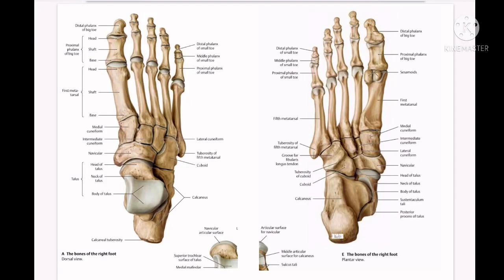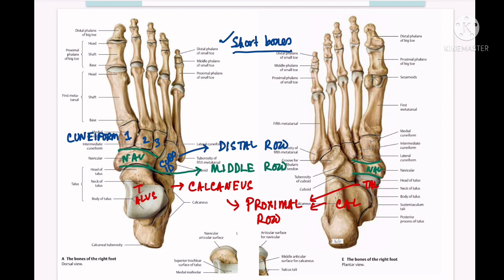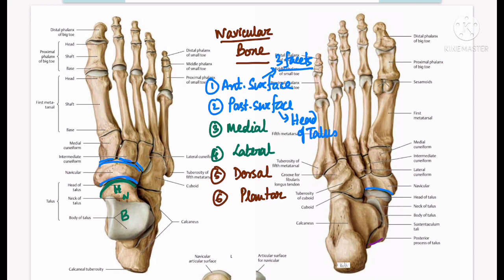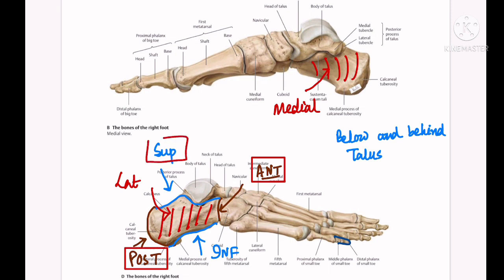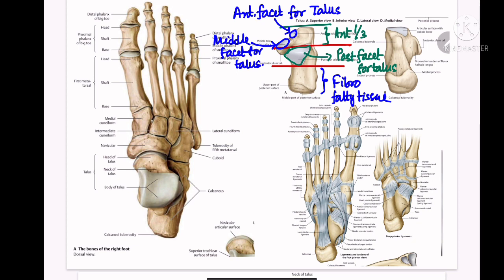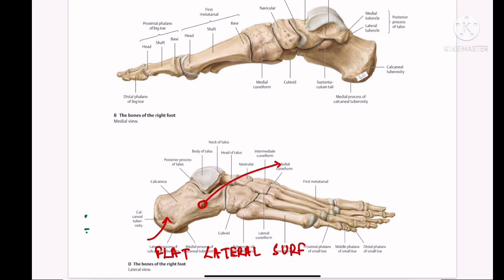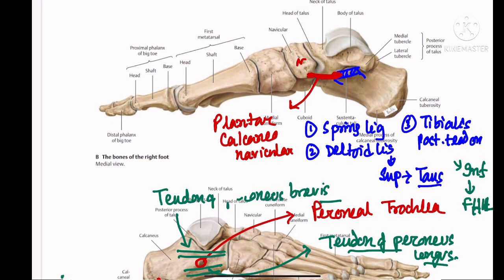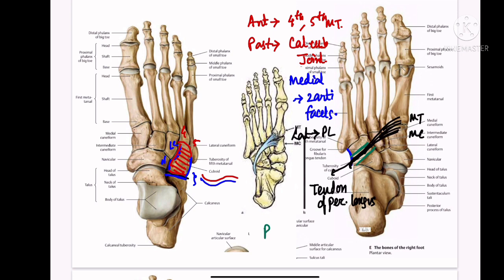Skeleton of Foot Organisation, calcaneus, navicular, cuboid, cuneiform. Part 1